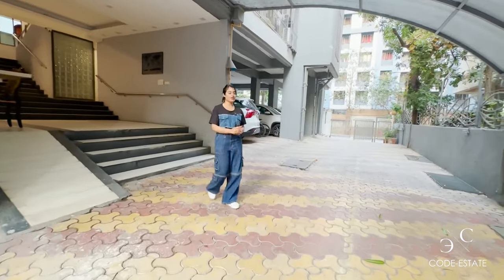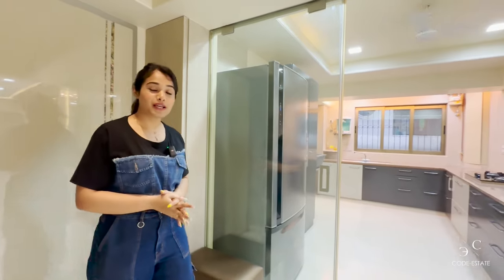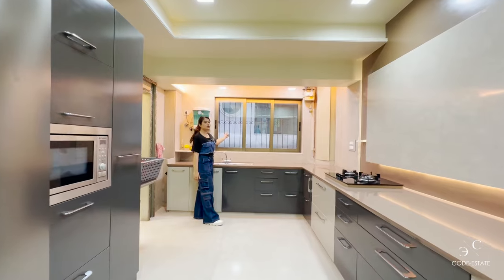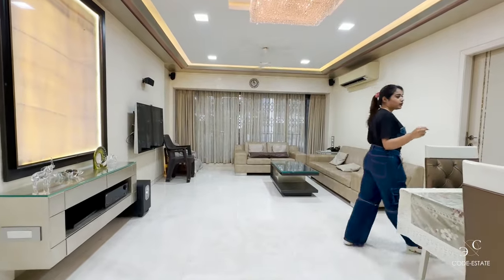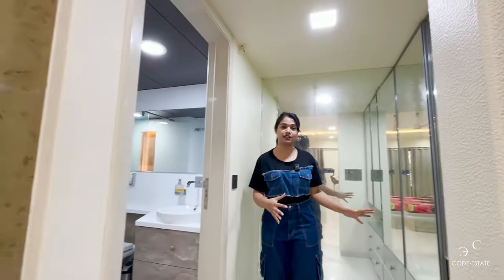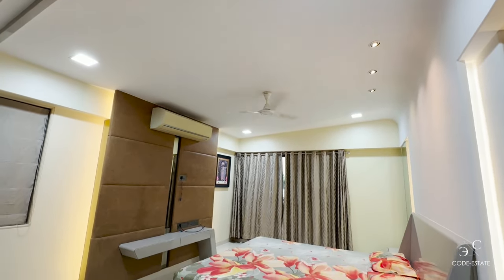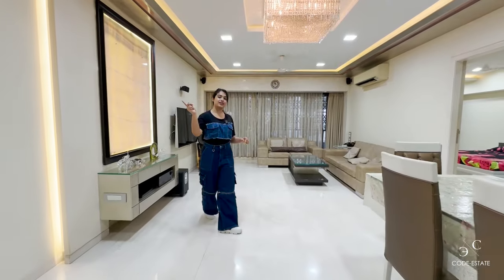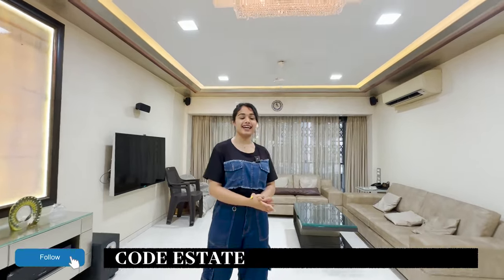Beautiful FULLY FURNISHED 3BED in Juhu Jvpd , Mumbai | Rent & Sell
HOME TOUR 209
📍 JUHU, MUMBAI

1700- Carpet
2- car parking
3-BHK
Fully Finished
Rent -3,50,000/-

⏰INSPECTION BEFORE 1 DAY NOTICE

📱 DM / WhatsApp